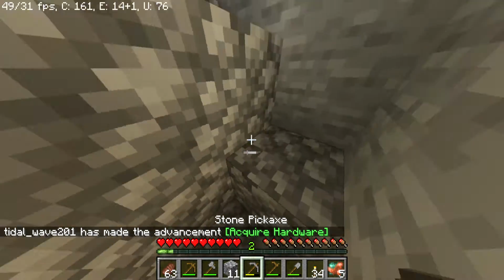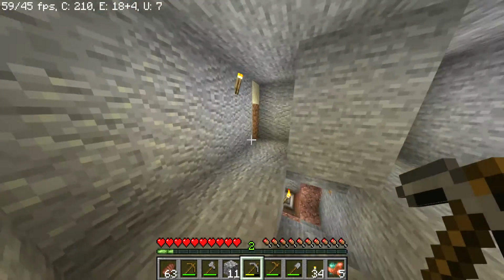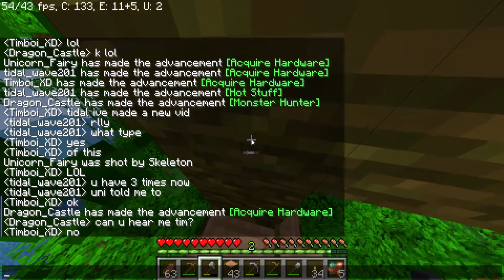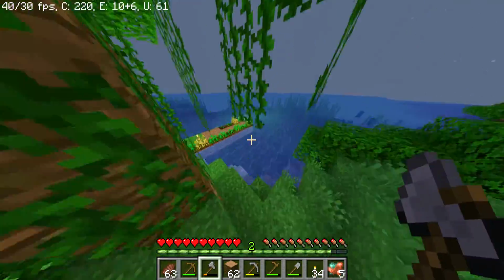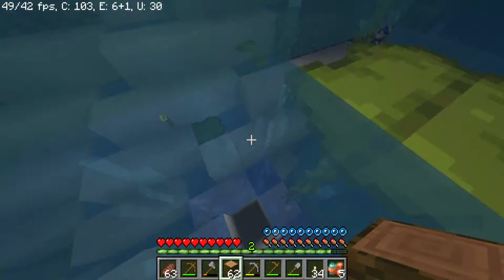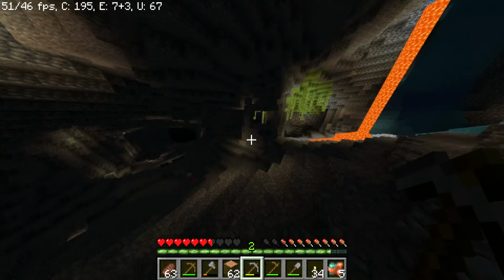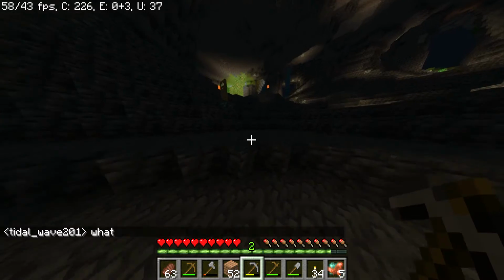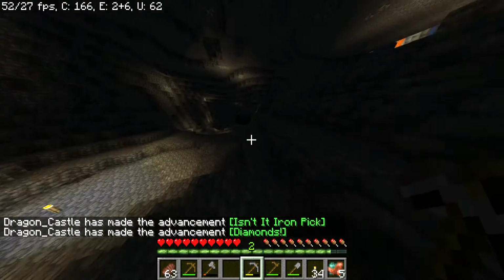LIKE WHAT??? DIAMONDS??? MC Ep2